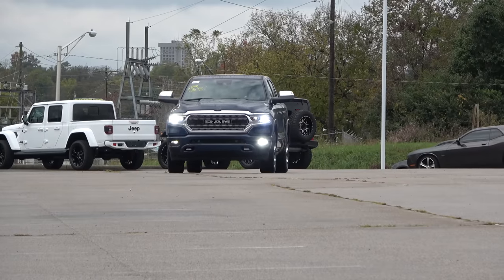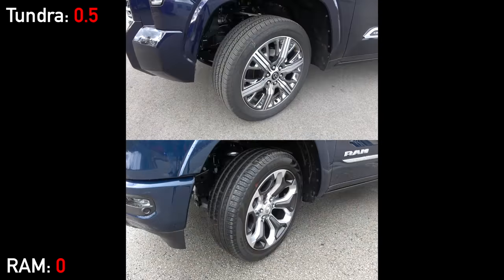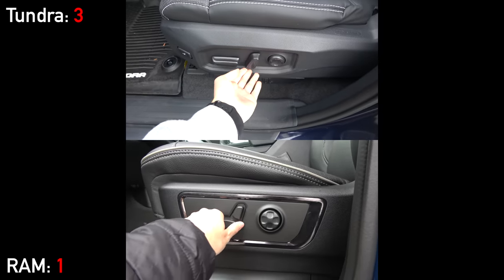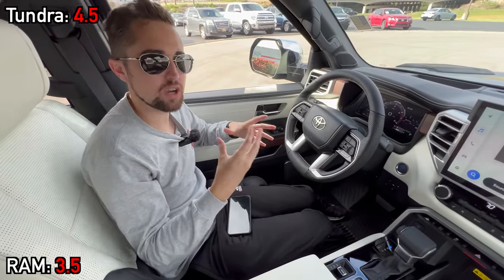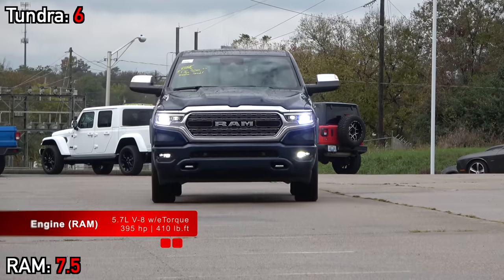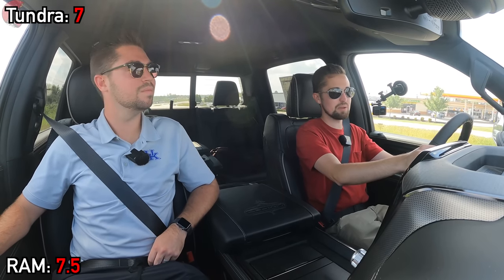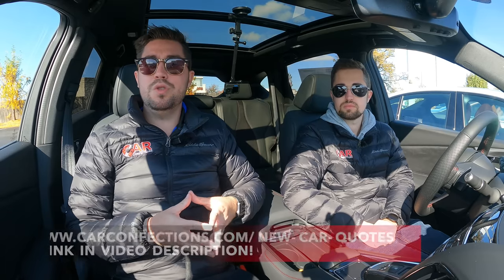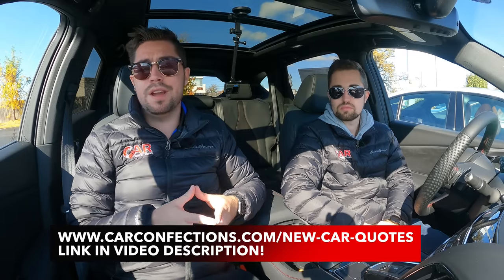KING OF TRUCKS! -- 2024 RAM 1500 Limited vs. 2024 Toyota Tundra Capstone: Comparison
Here's our comparison with the 2024 RAM 1500 vs. the 2024 Toyota Tundra!

Looking to buy a Toyota Tundra, RAM 1500, or any vehicle? to learn about invoice pricing and get the BEST PRICE on vehicles in your local area!

With luxury truck prices rising year by year, trying to find the best luxury for the best price is difficult. But, with this RAM Limited and Toyota Capstone, which one gives the best value for the money?

0:00 Intro
0:48 Pricing Breakdown
2:06 Detailed Exterior Comparison
4:37 Interior Comparison
9:09 Rear Seats and Cargo Comparison
10:38 Test Drive & Impressions Comparison
15:28 Sound Level Reading (dB) Comparison
17:10 Comparison Conclusion